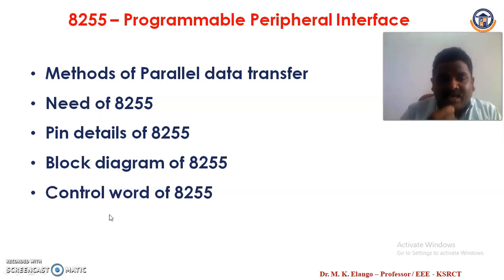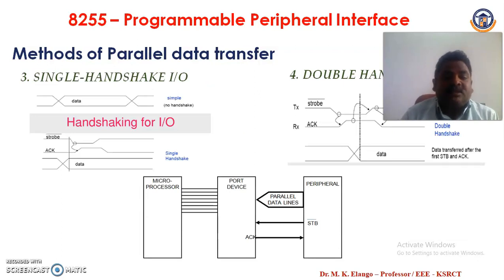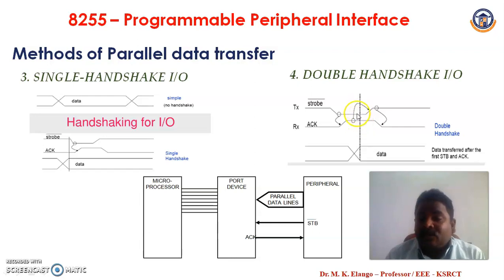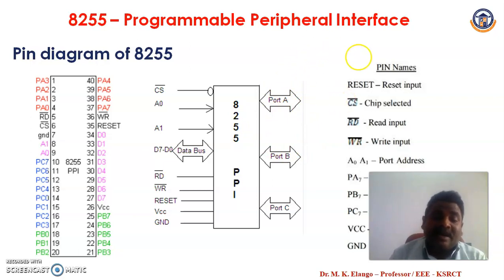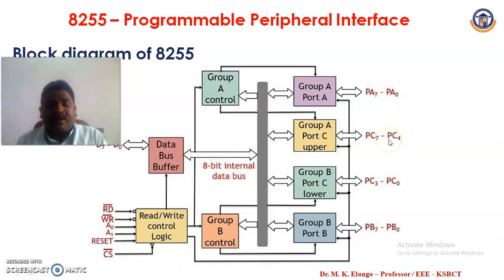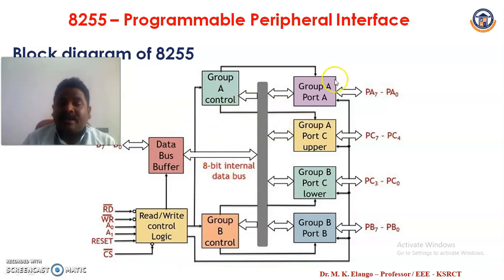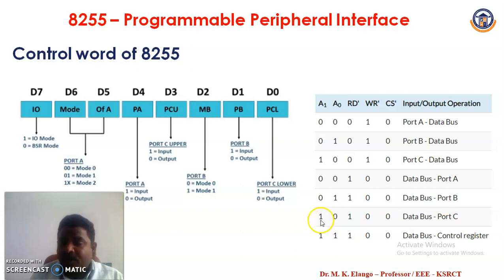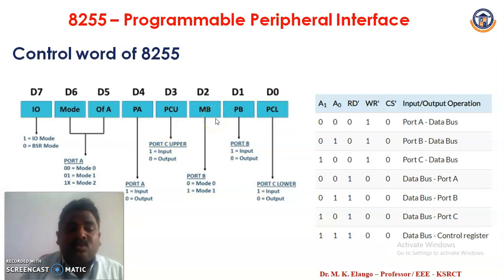MPMC 8255 PPI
8255 - Programmable Peripheral Interface - Details